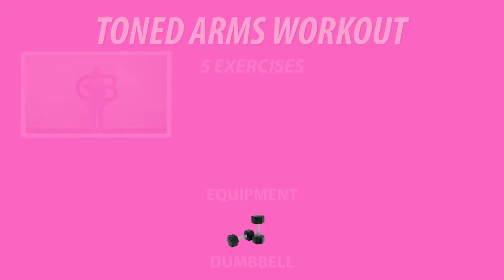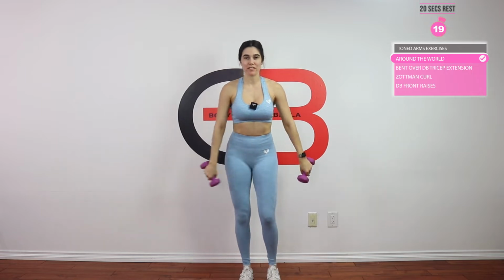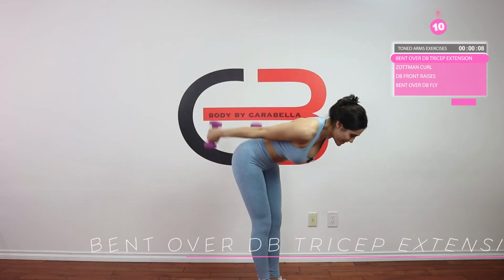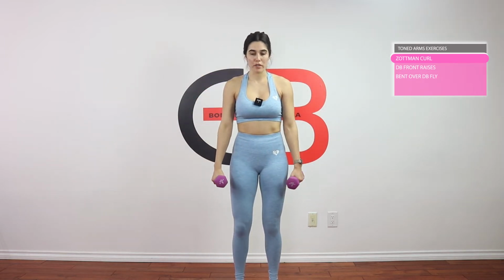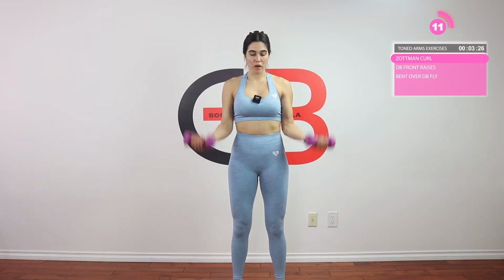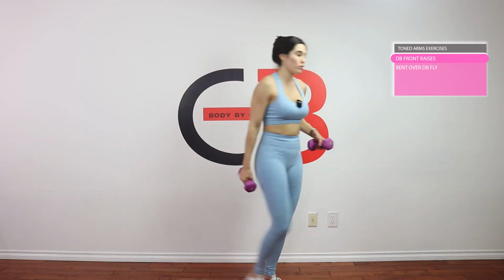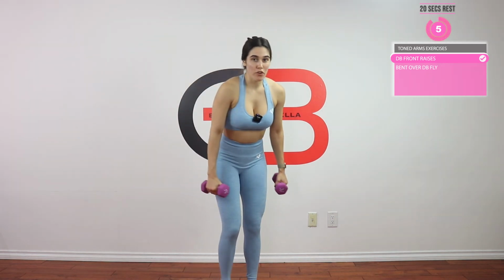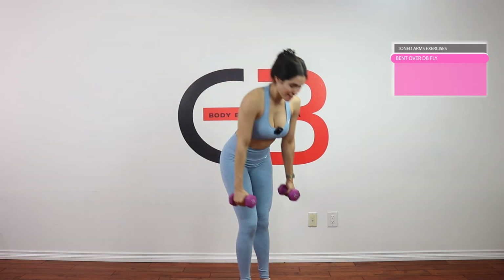15 MIN Toned Arms Workout @ Home Minimal Equipment | Carabella Riazzo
**DUMBBELLS NEEDED**
So grab your gear & let's get it. If you need gear, grab some below👇🏼

GEAR NEEDED:
Yoga Mat
Resistance Bands
Bigger Bands

REMINDER💕💕 - Remember to be kind to yourself even if you see something you want to change🥰❤️

This arms routine
- Focuses on: arms, back
- GOAL: tone up
- Focus: shoulders

EXERCISE BREAKDOWN
0:00 Intro
0:30 Around the World 3x10
2:45 Bent Over DB Tricep Extension 3x10
4:28 Zottman Curl 3x15
7:43 DB Front Raises 3x10
11:02 Bent Over DB Fly 3x10